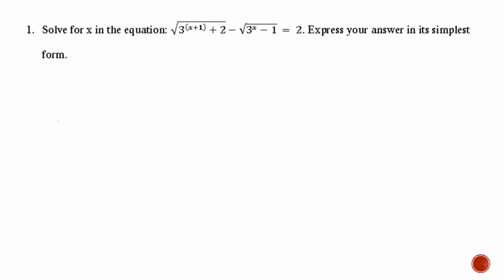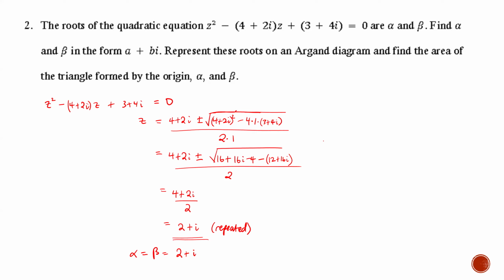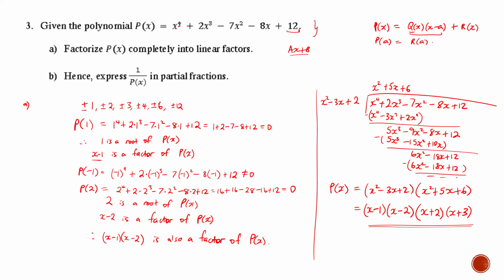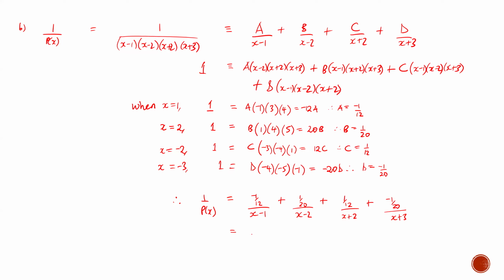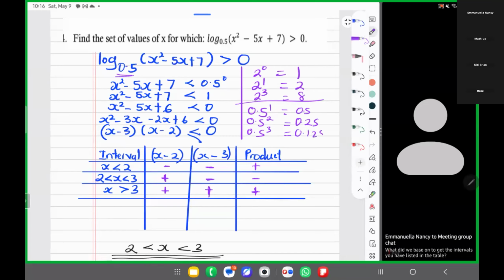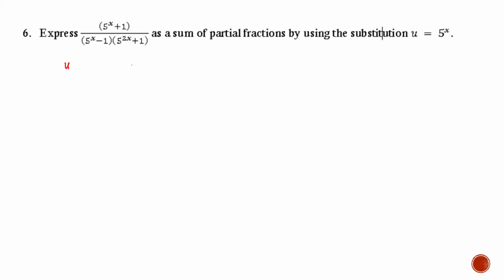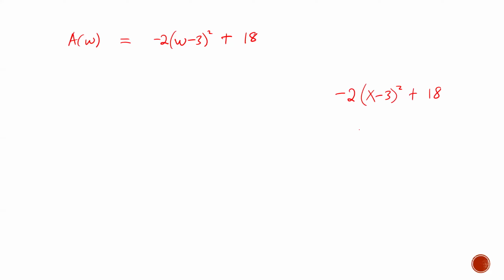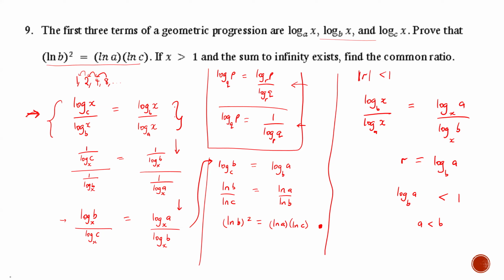Math-up Algebra Seminar May 2026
In this video, we answer a few A-level questions on Algebra. The questions encompass topics such as indices, surds, logs, complex numbers, series, partial fractions, to mention but a few.